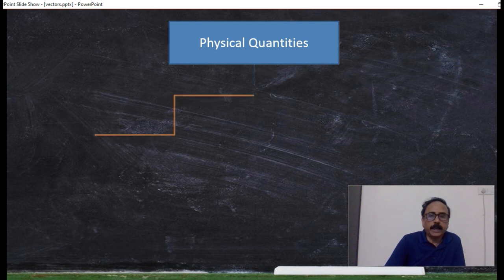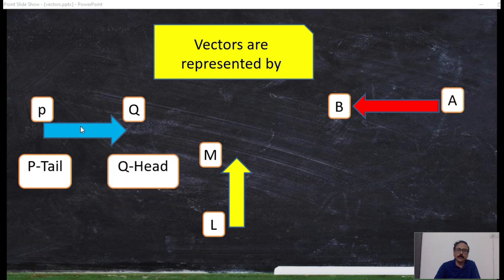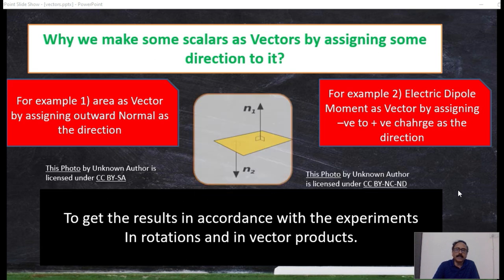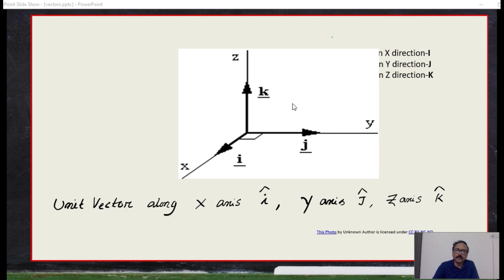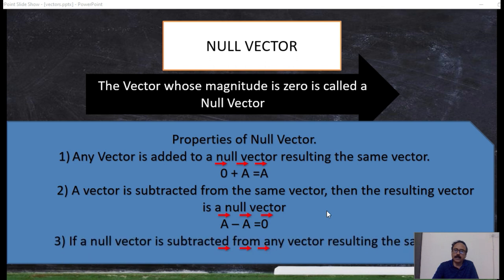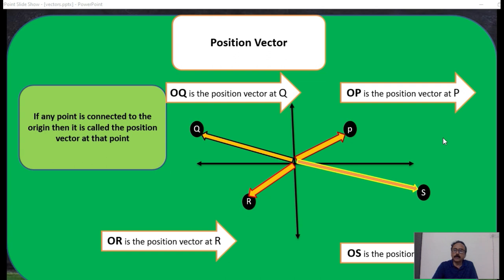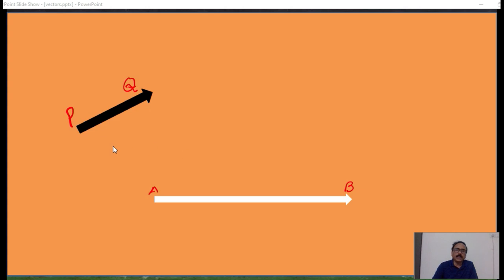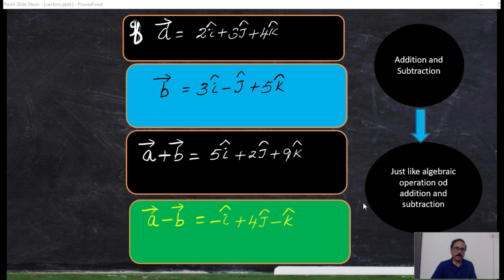Vectors part 1 for class xi CBSE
In this video the introductory part of vectors was explained.
the following questions were answered.
1) Why do we use vectors in Physics?
2) Why some scalars are made as vectors by assigning some special direction to them?
3) How we add two vectors?
several examples of vectors and scalars are given.Sample numerical were also taken care.
in the next video the product of vectors will be explained with all examples,geometrical meanings and some numerical will be solved.